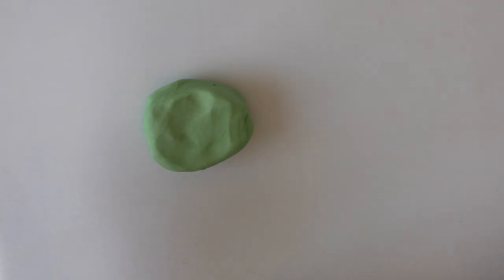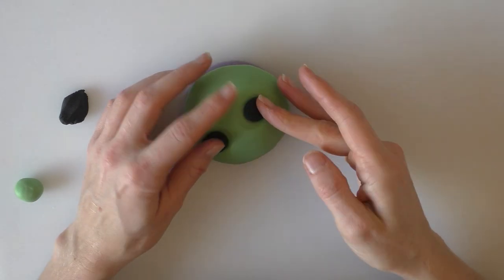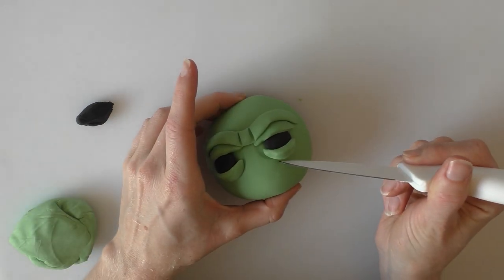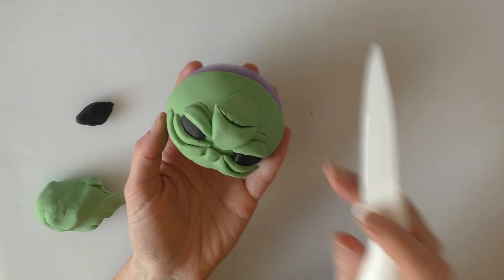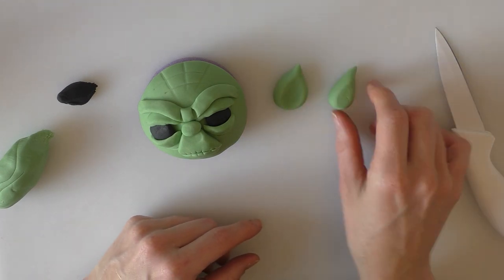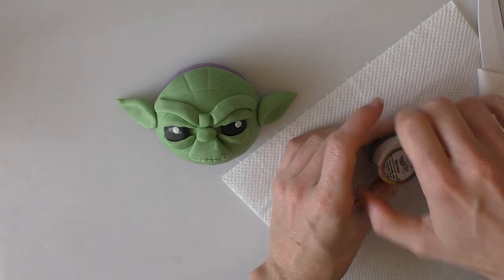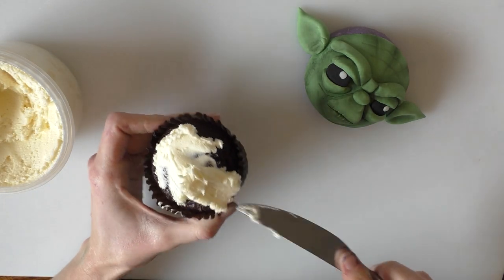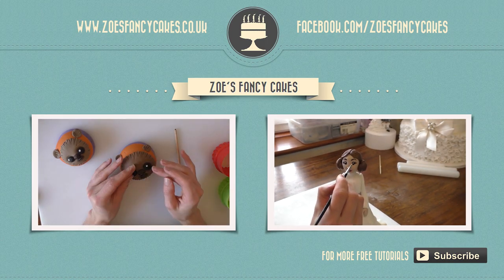Yoda cupcakes Star Wars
How to make Star Wars Yoda cupcakes.
In this cupcake decorating tutorial I show you how to make Yoda cupcakes from the Star Wars movies. I use fondant, butter cream, purple cupcake halves / domes and of course, a cupcake :) you can see the products used below.

To see more of my Star Wars cakes, cupcakes and cake topper tutorial see my Playlist